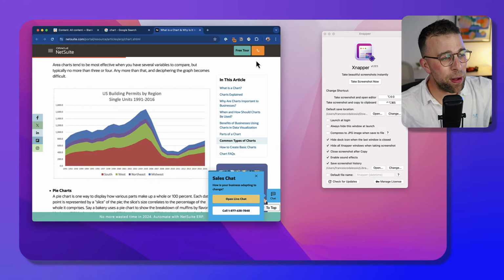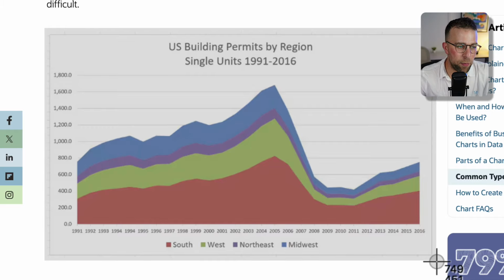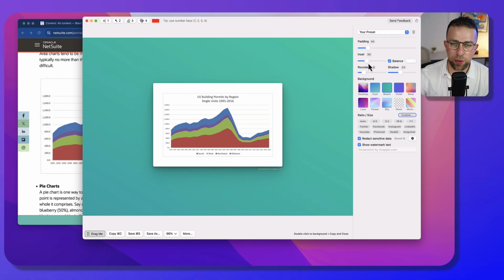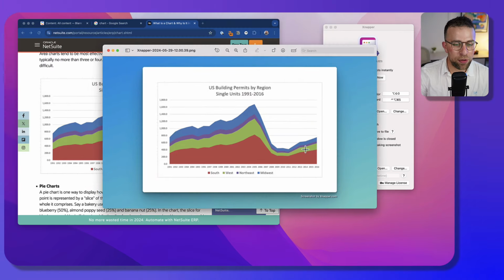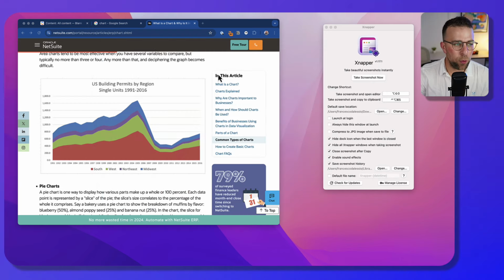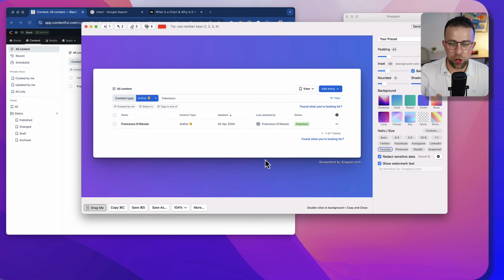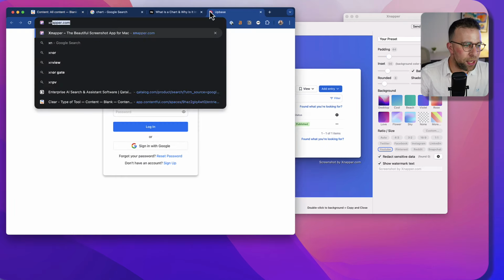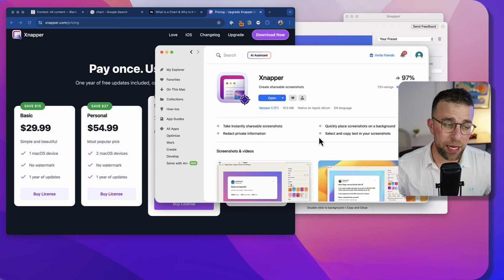This Tool Upgrades Your Screenshots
Screenshots can be taken with Xnapper and allow you to use it to better take screenshots and make them look more appealing for social channel sharing.

⏰ TIME STAMPS

00:00 - Screenshots got better
00:30 - What is Xnapper?
00:45 - How it works?
01:45 - Should I use it?